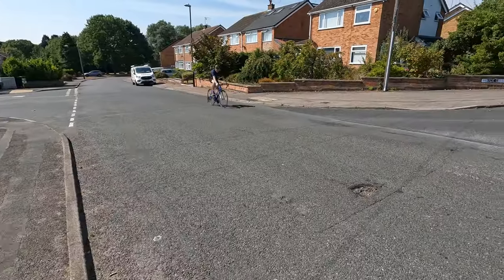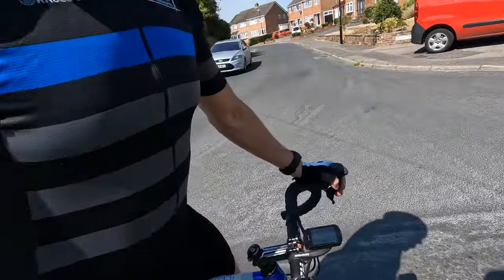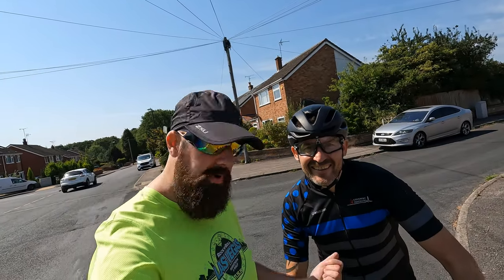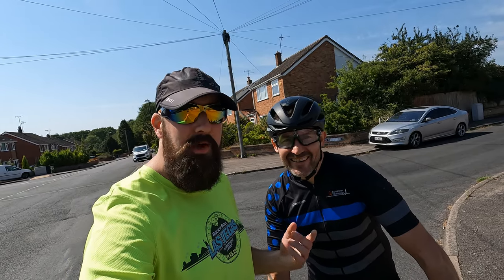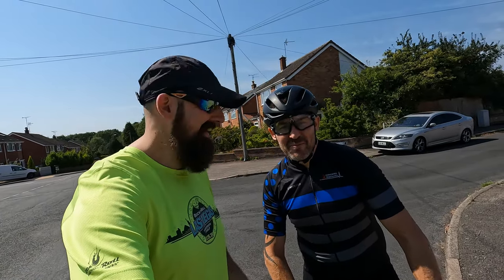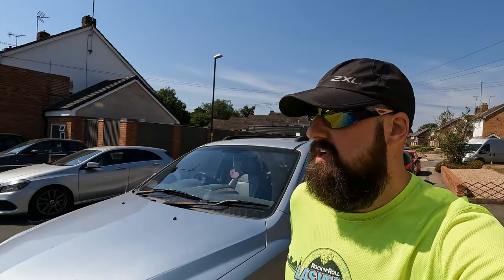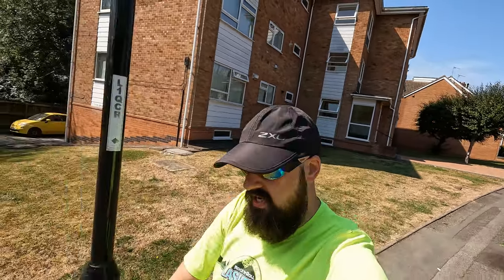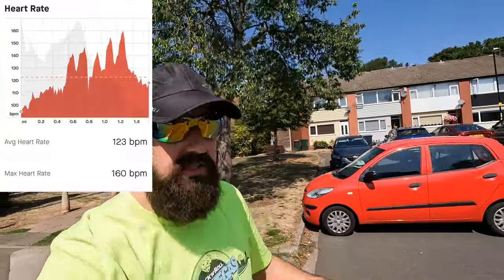Can you run with a suprapubic catheter? | Swim, Bike, Run, Stu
Having found no information about running with a catheter, I thought i would head out and perform my own research.

My couch to 5k journey as part of my ironman training. Another movement forwards to get some fitness towards completing my ironman triathlon events in 2023.